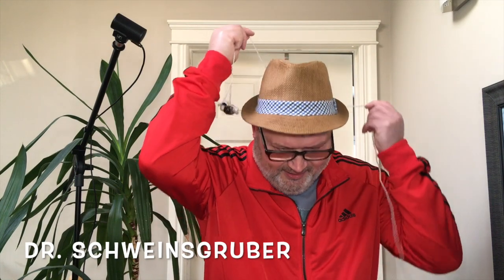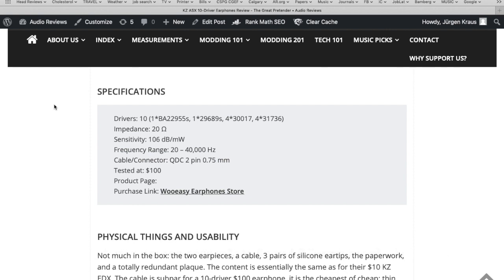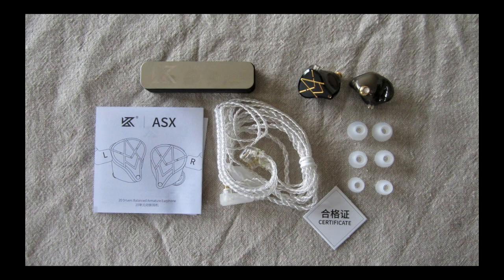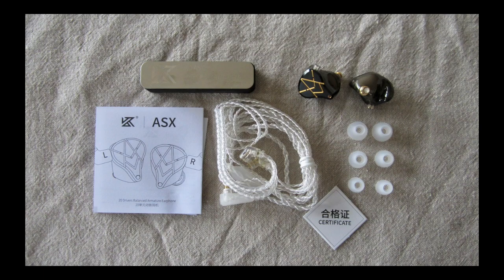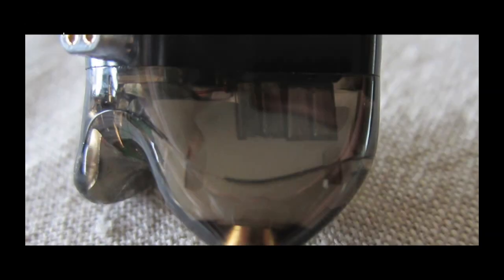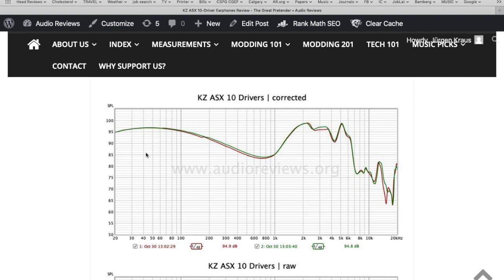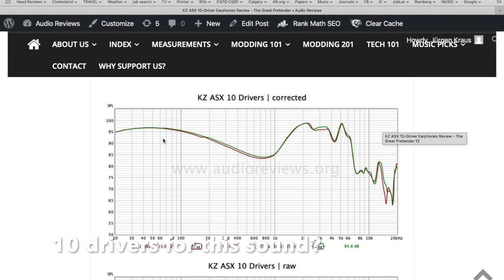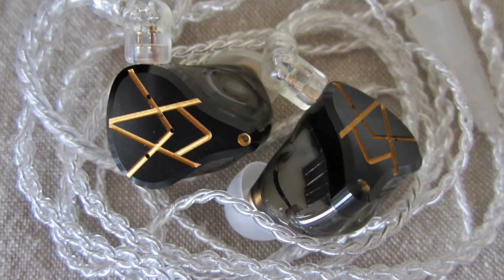KZ ASX Earphone Review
The KZ ASX earphone is the first $100 earphone featuring 10 drivers a side. KZ hold on to a strong V-shaped tuning with the bassy side keeping the upper hand – and a weird, most irritating early treble rolloff.
TECHNICAL PHOTOGRAPHY of the KZ ASX:
You can buy the KZ ASX earphone at Wooeasy Earphones Store